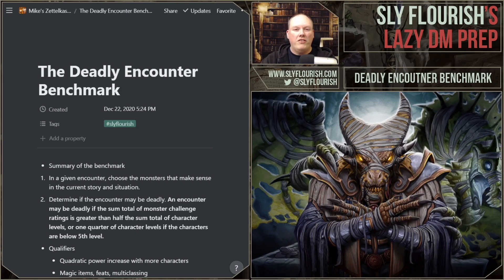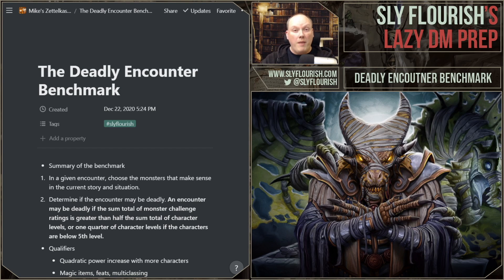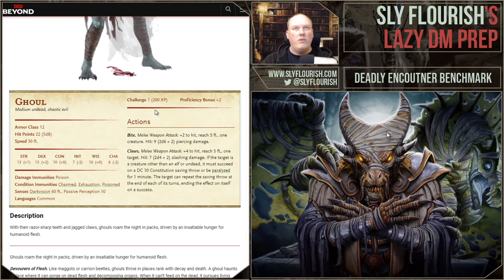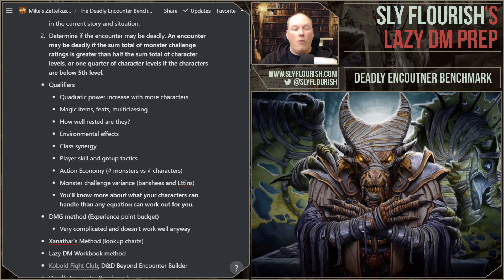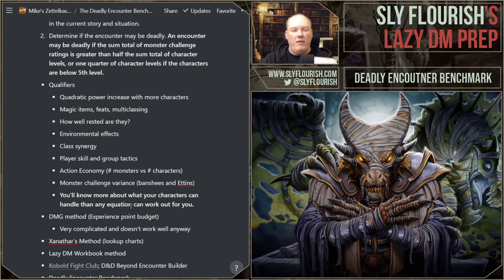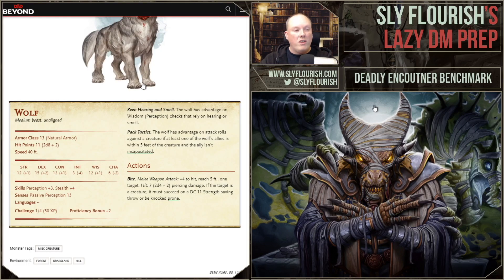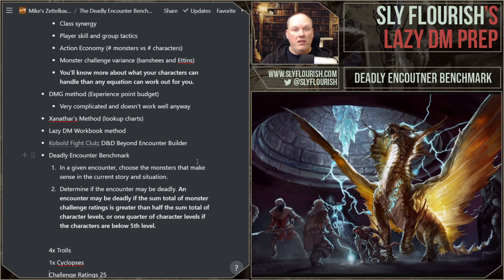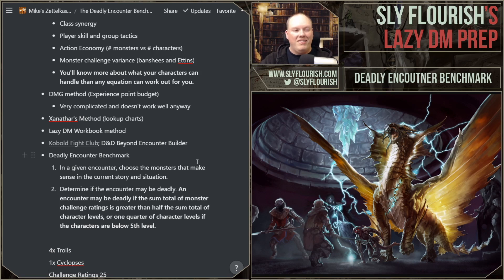The Deadly Encounter Benchmark – The Lazy D&D Way to "Balance" Combat Encounters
Mike offers a simple tool you can keep in your head for determining whether a given combat encounter may be deadly in Dungeons & Dragons. Here it is in two steps:

1. Build encounters from the story and the situation. Choose monsters and determine combatants by what happens in that story.

2. Determine whether an encounter may be deadly. An encounter may be deadly if the sum total of monster challenge ratings are greater than half the sum total of character levels or one quarter if the characters are below 5th level.

Video Contents
00:00 Beginning
00:35 The Deadly Encounter Benchmark
02:03 Comparing monster CRs to character levels
05:30 Qualifiers for encounter balance. Why it's so hard.
09:24 Only you know the true capabilities of the characters in your game
10:31 How the Dungeon Master's Guide does it
12:24 How Xanathar's Guide does it
13:08 How I do it in the Lazy DM's Workbook
14:37 Running easy battles is awesome
17:30 Advantages of this system
18:42 Summary of the benchmark

Artwork by Jack Kaiser and Victor Leza Moreno.